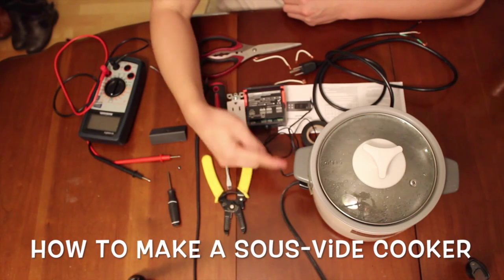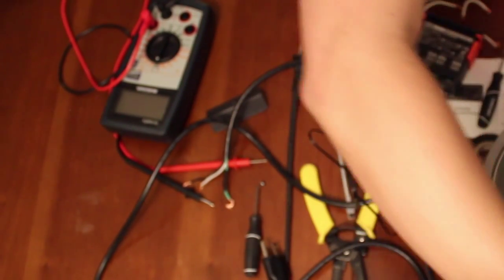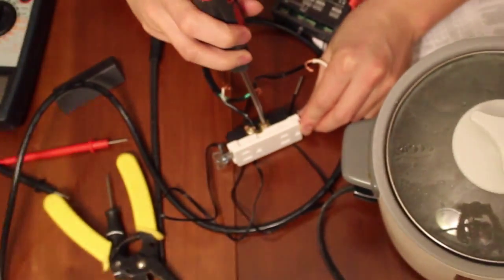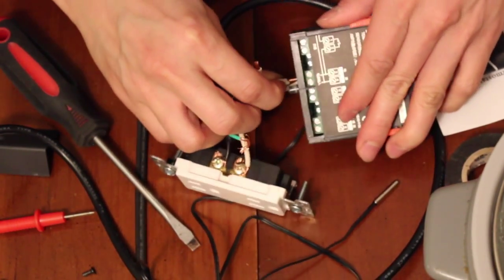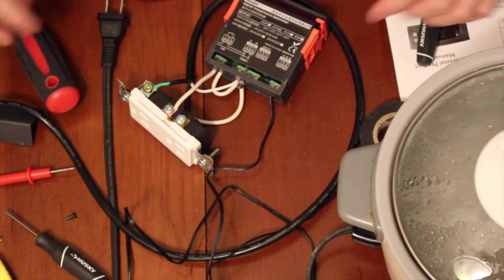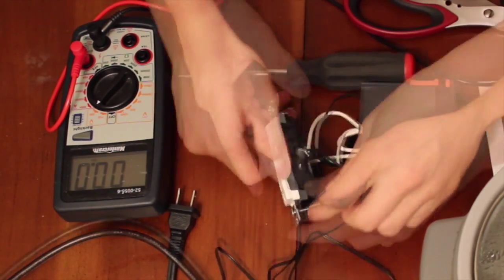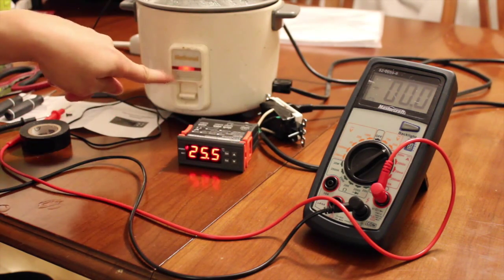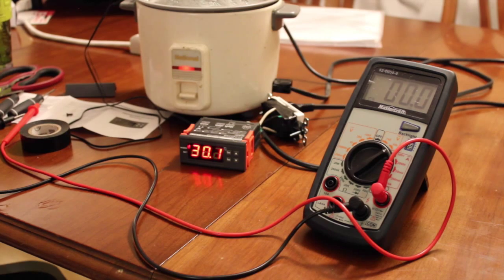DIY - How to make a Sous Vide Cooker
Power Outlet

(But I Usually Use A Slow Cooker Because The Temperature )

Overshoot Is Smaller

FAILED CAMERA FOCUS... PRICELESS